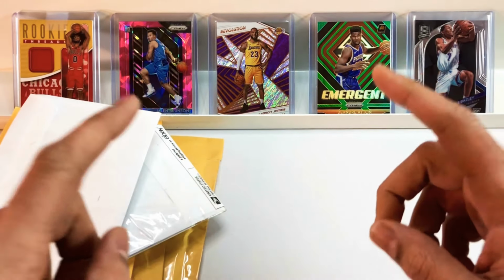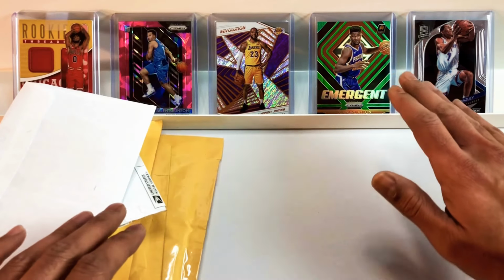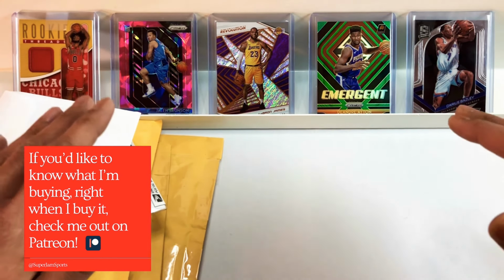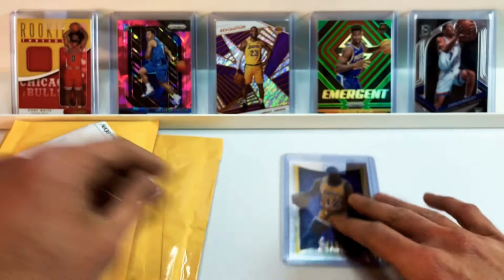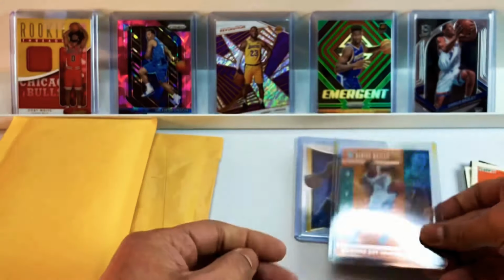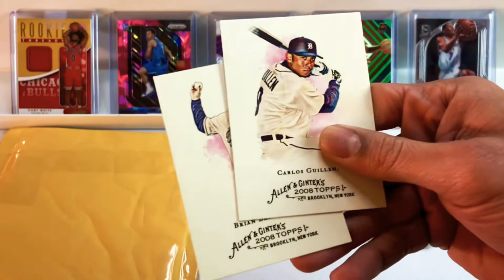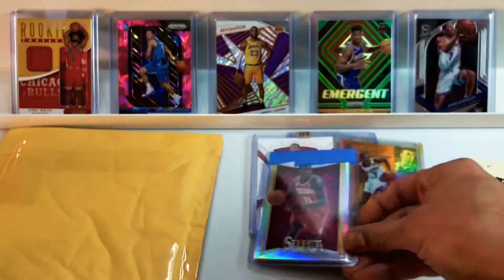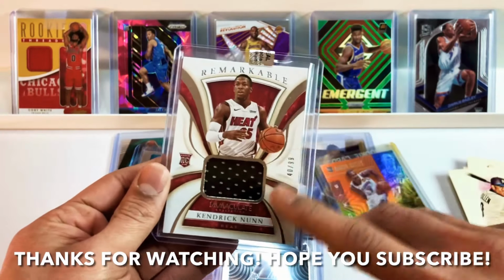*3 NBA Basketball Rookie Cards to Buy Now | Invest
Investing and Flipping Sports Cards more specifically Basketball Cards is hot right now in 2020! Whether it be Luka Doncic, LeBron James, Trae Young, Ja Morant, Zion Williamson, Jimmy Butler, Kevin Durant, Anthony Davis or even Bol Bol, Tyler Herro or Michael Porter Jr, the entire sports card market has gone up consistently in 2020 and the anticipation is that it will continue to grow as it gains even more popularity among sports fans, collectors, and people just trying to make some money while having fun. Even in a high market, steals and deals can definitely be found so go out and Buy Now!

In this video, I combine the knowledge I have learned about basketball cards from watching channels like PSA Collector and Packman Cards with my own own extensive knowledge of NBA Basketball players, their statistics and fantasy basketball to show you which basketball cards I am investing in for long term holds or quick flips. I do get tempted and buy some Personal Collection (PC) Cards as well.

I try to apply unique ways of deciding which players to invest in such as looking at Per 36 Minute statistics to identify players that are likely to break solely based on getting more minutes. It worked really well with MPJ and some other players with insane per 36 minute stats are Boban Marjonovic, Christian Wood and Bobby Portis.

Identifying new players to invest in has become a daily routine and I enjoy sharing my pickups with you. Videos are posted every Tuesday, Thursday and sometimes Sunday consistently. I show the price I paid for each card as well as the stats of the players I am buying and I even throw in some highlights if I start to ramble.

Some fundamentals to consider when buying basketball cards is that in general, cards will be the cheapest during the off-season, start to rise during the regular season and then peak in the playoffs. Depending on the player in question of course.

If you’d like to save on INTERNATIONAL SHIPPING by sending your cards to me in the US to consolidate first, hit me up on Instagram.

30 DAY FREE TRIAL AMAZON PRIME:

Links to SUPPLIES:

White Ultra Pro Mat that I use in all my videos:

They have other colors for the mat I use too. I highly recommend getting one to protect your cards:

This is the mic I use in my videos:

I buy these sleeves. 5 Packs of 100 Ultra Pro Standard Size Sleeves (500 total):

I buy these Top Loaders:

I may earn a small commission from qualifying purchases through the Amazon Affiliates program.

If you’d like to SAVE on INTERNATIONAL SHIPPING by sending your cards to me in the US to consolidate before sending to you, hit me up on Instagram, I find some GREAT shipping discounts.

Want to FLIP YOUR CARDS in the US from OVERSEAS?

I also organize bulk GRADING submissions for a great low price!

I can help!

If you use my link below to download ROBINHOOD, we will both get a FREE STOCK after you make your first deposit:

A great way to start investing in sports cards without spending your own money is to sign up for a Discover Card.

No annual fees and you'll earn cash back on your everyday purchases which can then be used to buy more cards!

The links in this description are affiliate links which means I may receive something if you sign up.